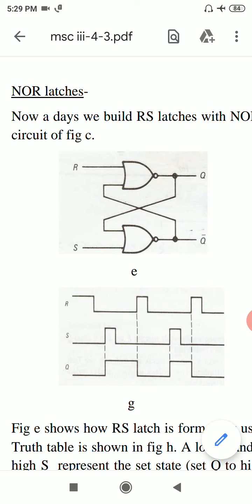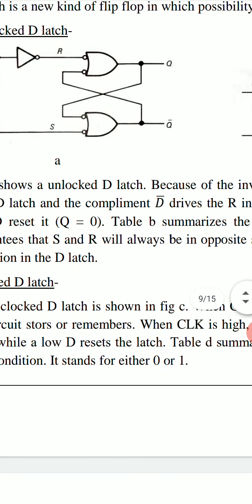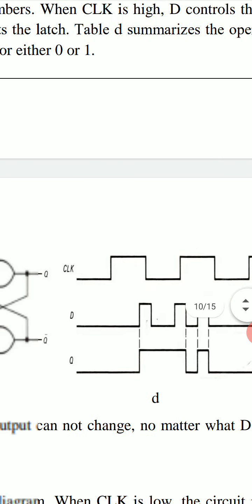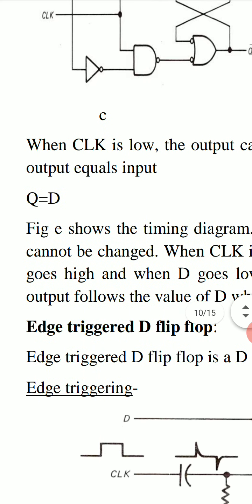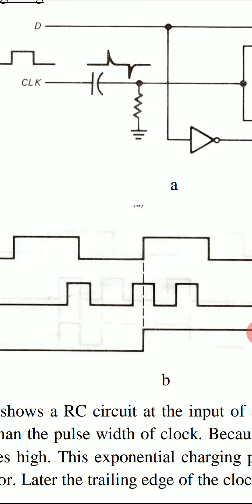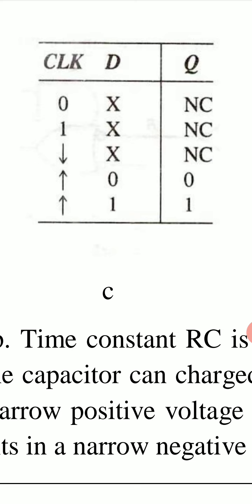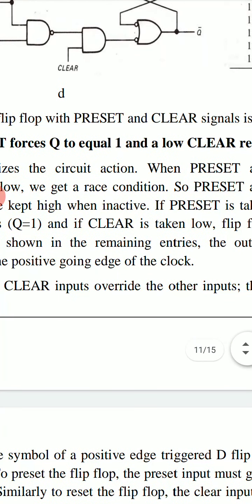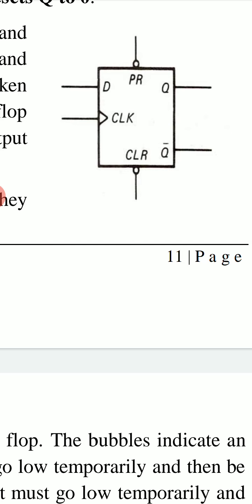Flip flops - D latch